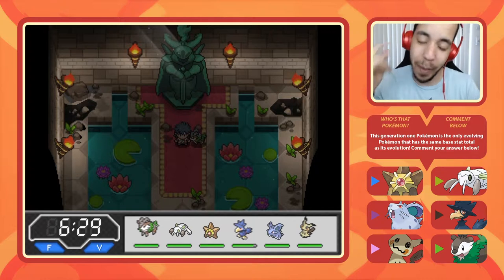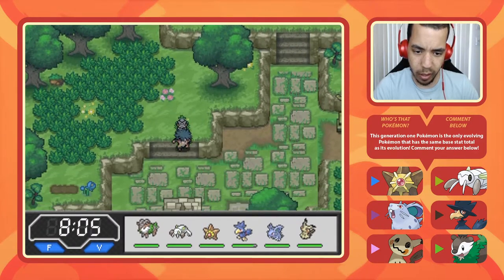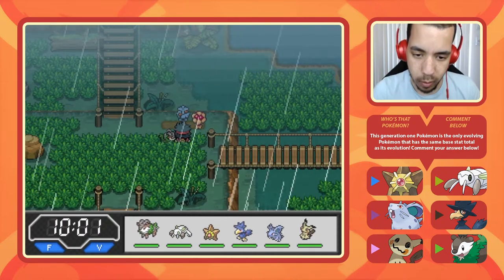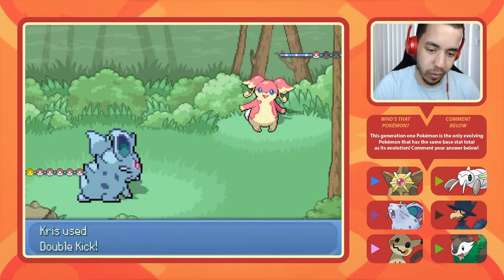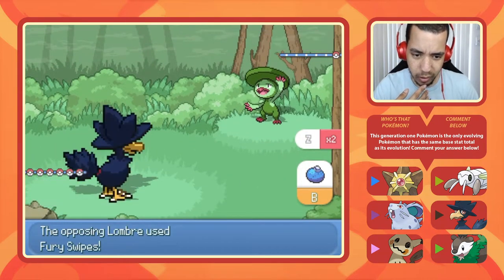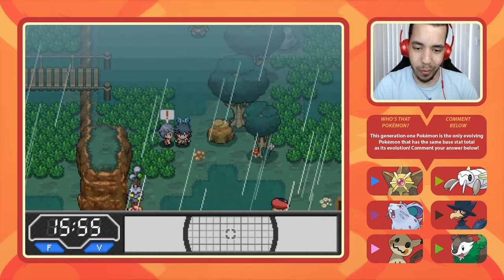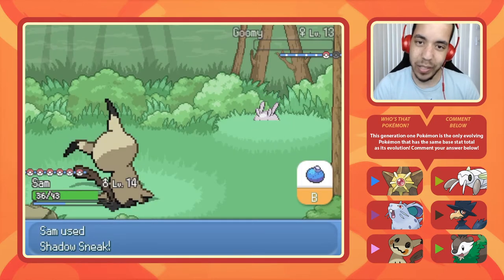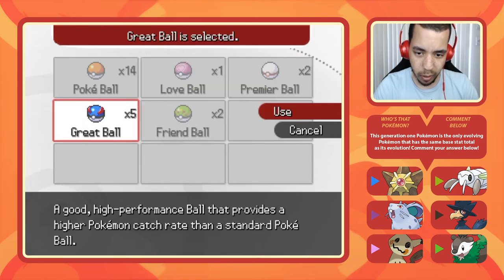LET'S CROSS THE BRIDGE! ARIETTA FOREST - Pokémon Phoenix Rising Ep 9 [Domin0]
I guess I should've expected this "forest" to be as big as a "forest"...

Phoenix Rising is finally here with a demo! We will be playing through this fan made game until the demo is over. Then we will return immediately upon the game getting updated! I hope you'll join us for this adventure in the Hawthorne Region!

Come watch me stream on Twitch!